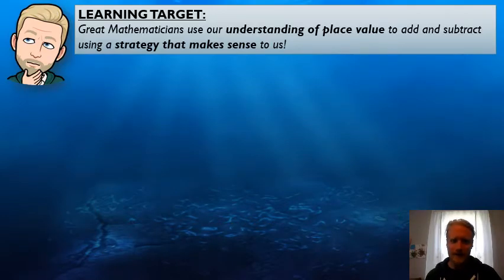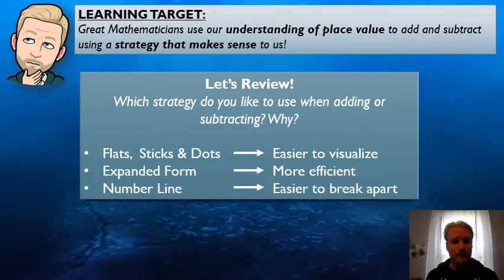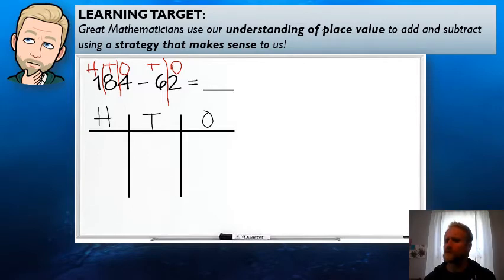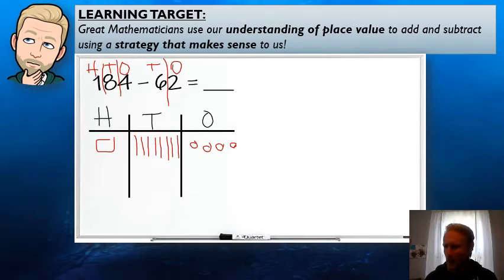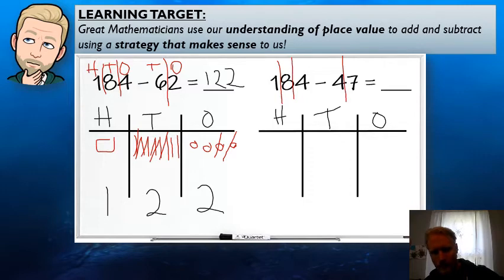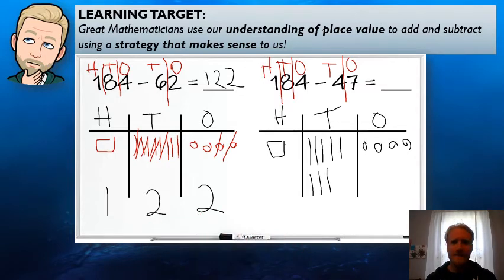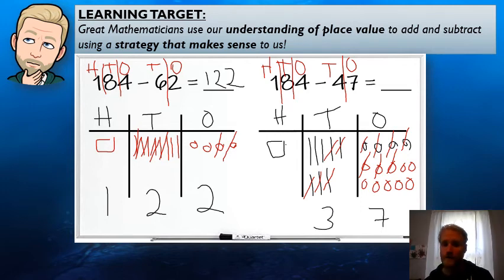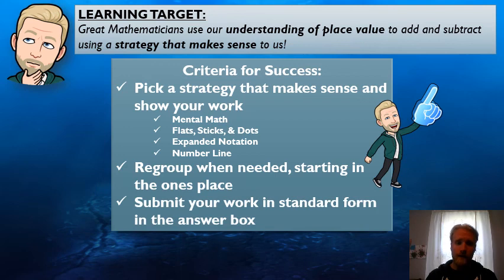4 27 Core Math Module 4, Lesson 15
Use this video to guide you on best practices for today's lesson!